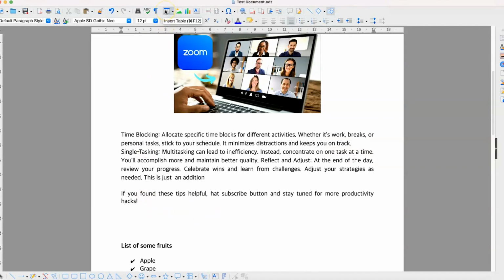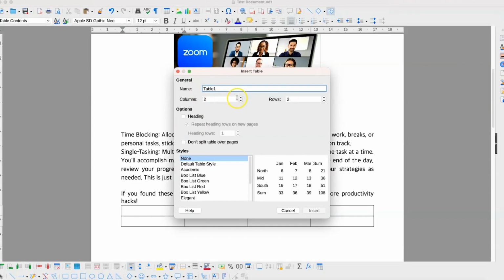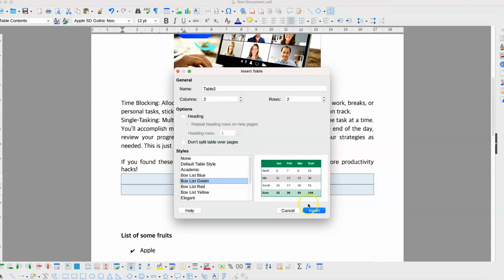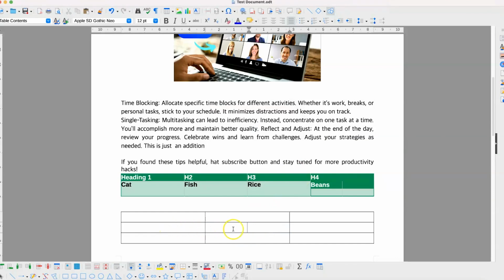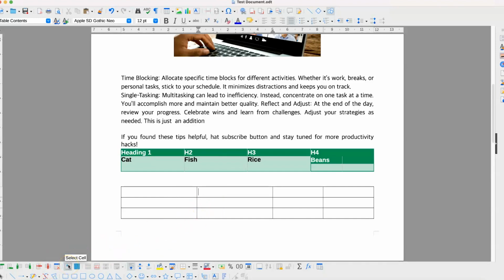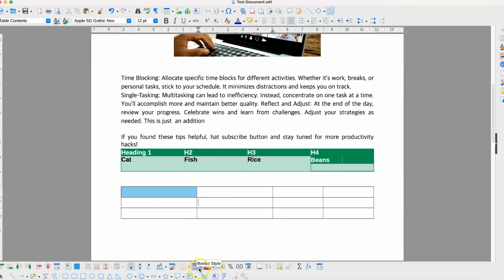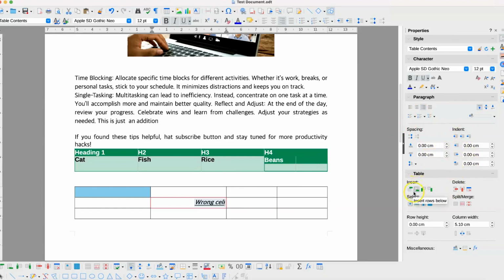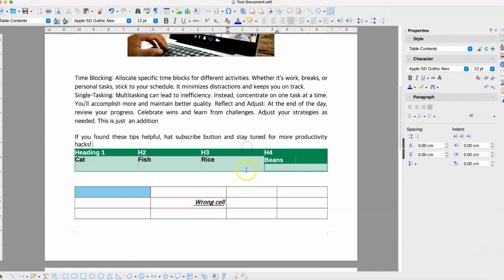36.0 Inserting and Formatting Tables in Presentations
Learn how to insert and format tables in LibreOffice Impress to organize data and present information clearly! This tutorial walks you through adding tables, adjusting rows and columns, customizing colors, and applying formatting options to create professional-looking tables that enhance your presentation. Ideal for beginners, this guide will help you make data easy to read and visually appealing in your slides. Start building impactful presentations with formatted tables in LibreOffice Impress!